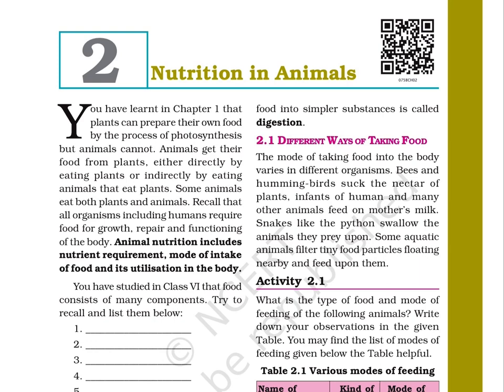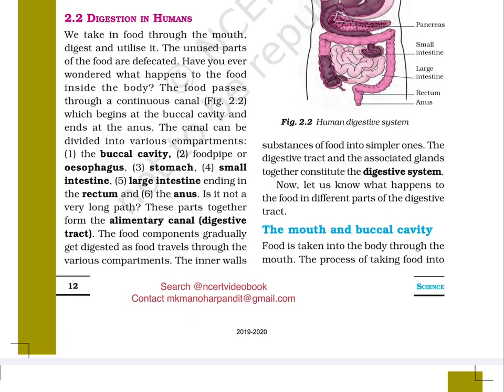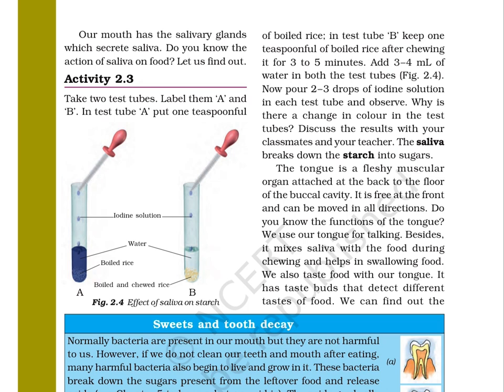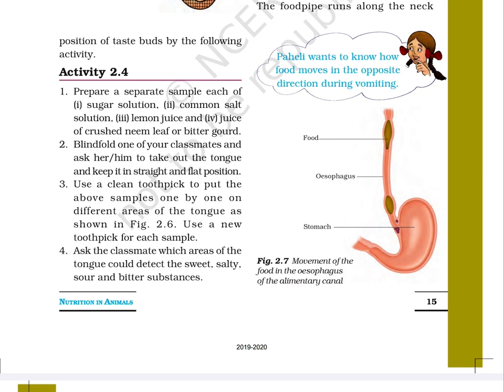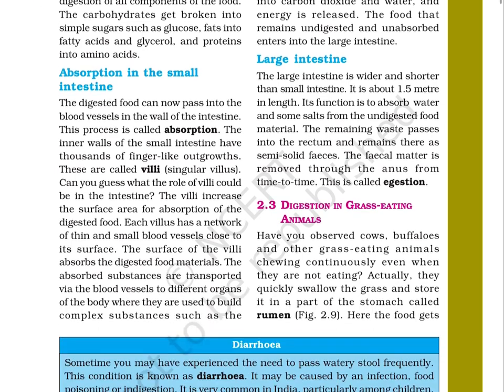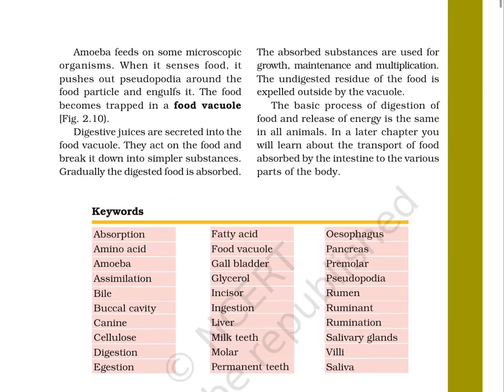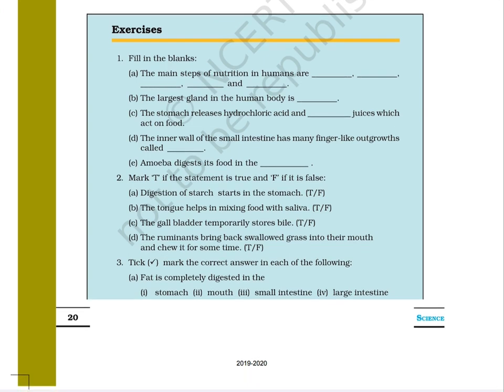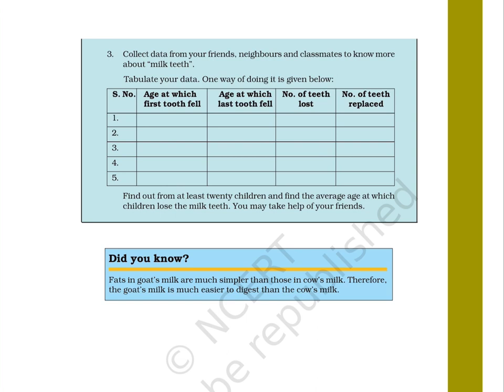Nutrition in Animals Class 7 Chapter 2, SCIENCE, OLD NCERT